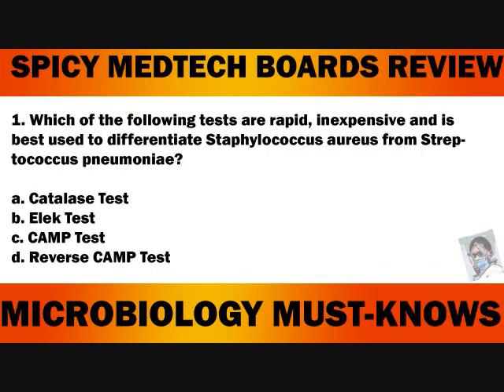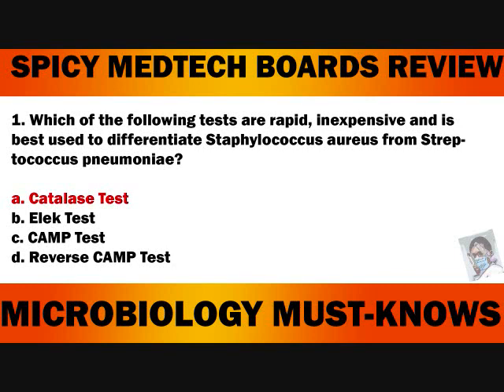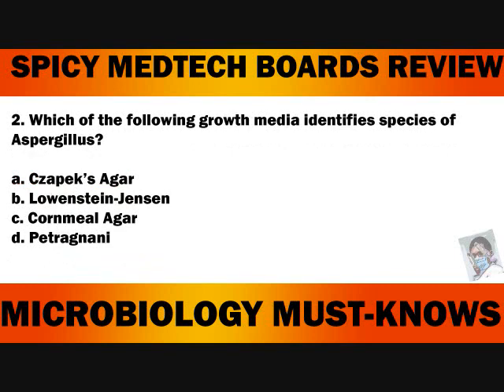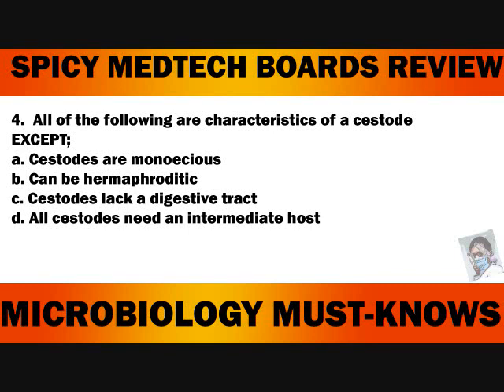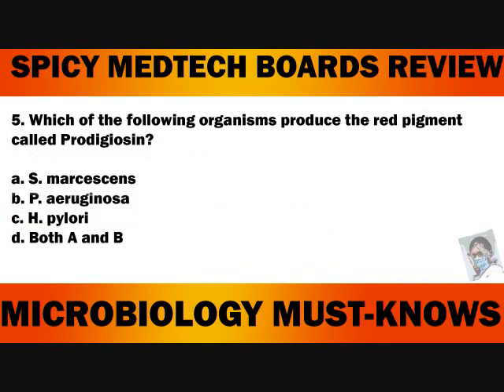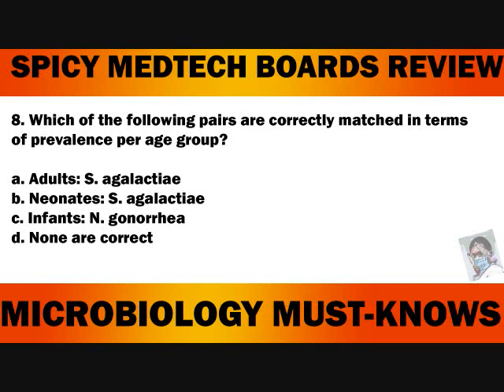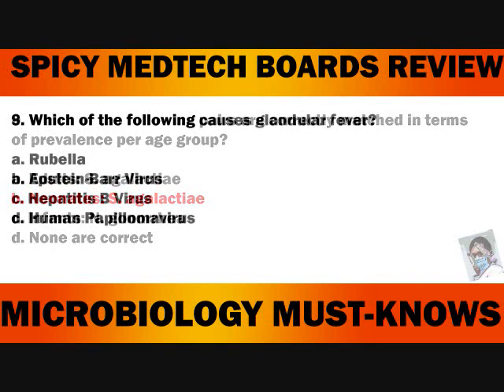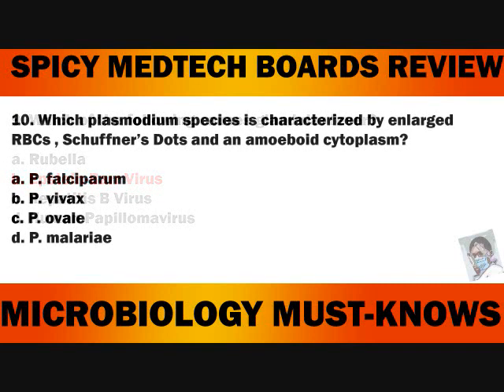Medical Technology Board Exam Microbiology Recalls and Must-Knows